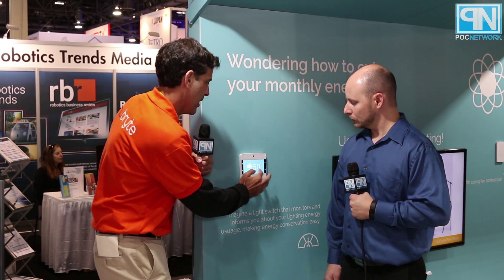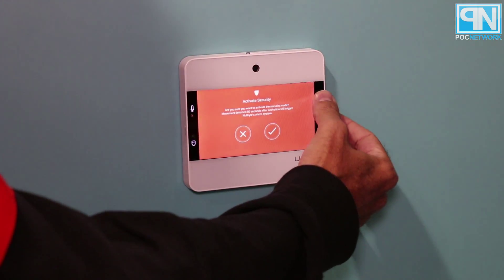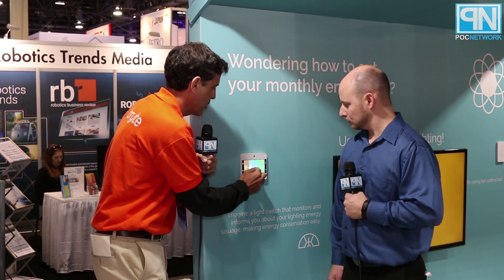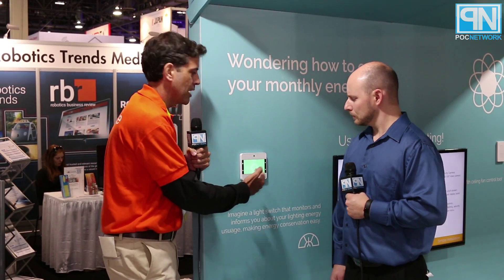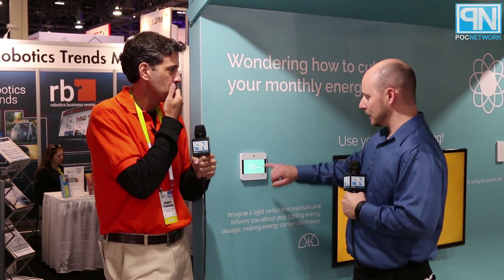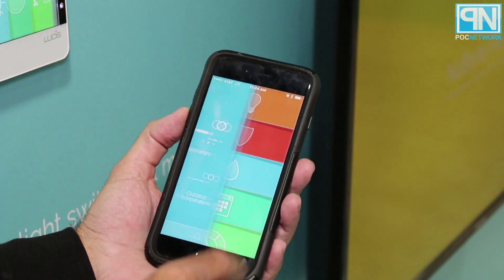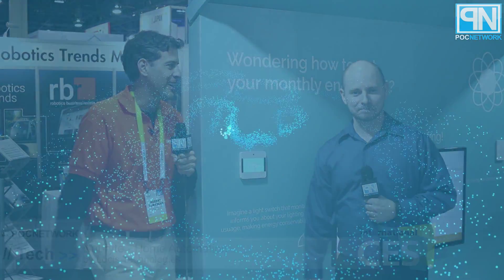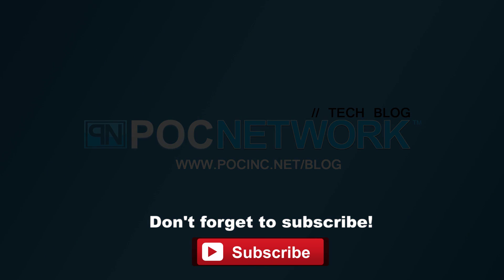NuBryte by Lucis Technologies - Home Automation - Interview - CES 2016 - Poc Network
We spoke with Robert Townsend of Lucis Technologies about their NuBryte home automation system that offers an all-in-one package for consumers looking to add some intelligence to their homes. Starting from a touch screen panel, they can control all of the lights and fans in the house based on the individual modules that you replace your switches with. You can also see what's going on weather-wise as well as a multi-day forecast, create timers and countdowns for things like cooking, monitor your energy, and most importantly, it functions as a security system that can share what's going on around the house while you away. It offers a built-in camera with a 120-degree view that can send information right to your phone when it detects motion. All of their modules also contain motion sensors.